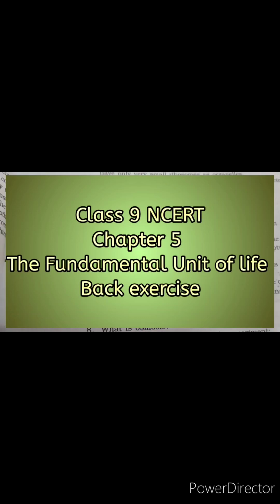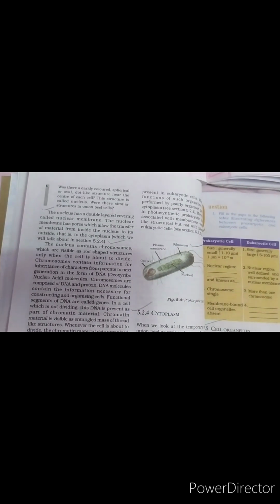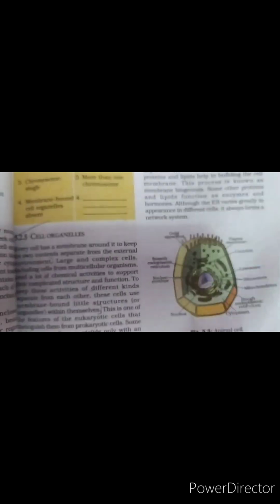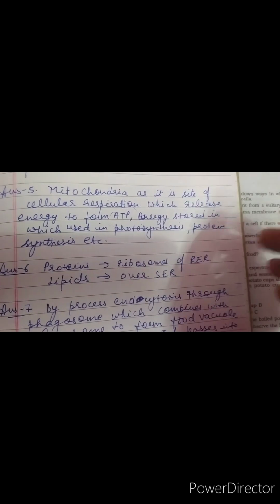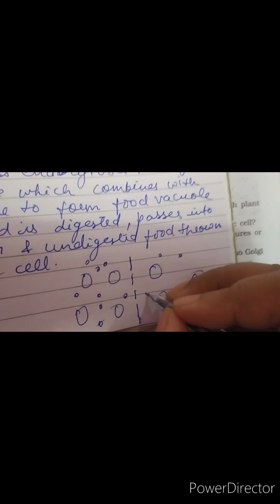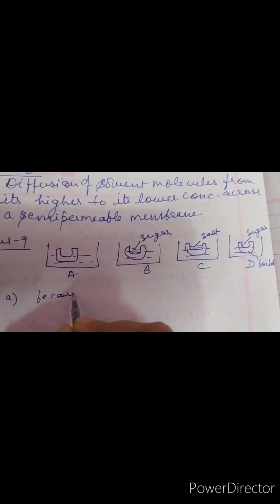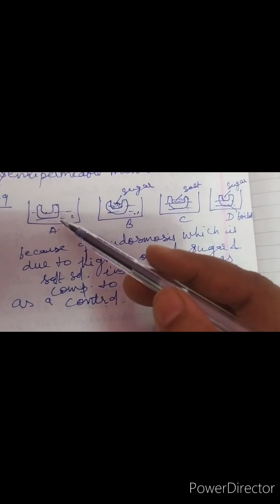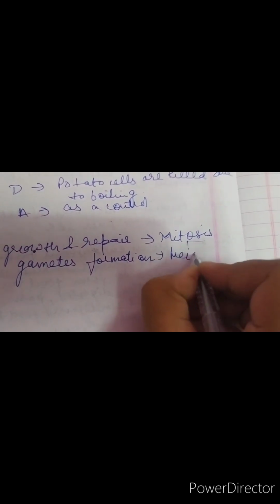Back exercise| Q1 to Q10|Chapter 5|The fundamental unit of life|Class 9 Science